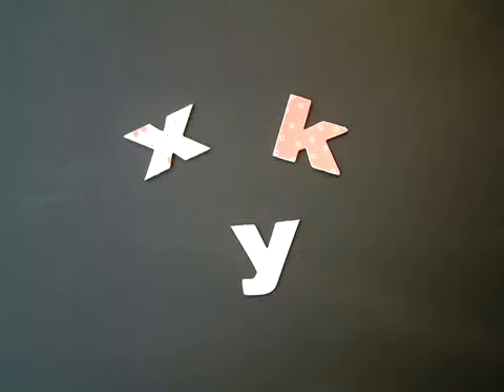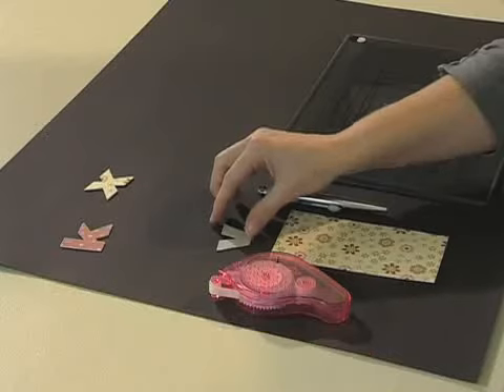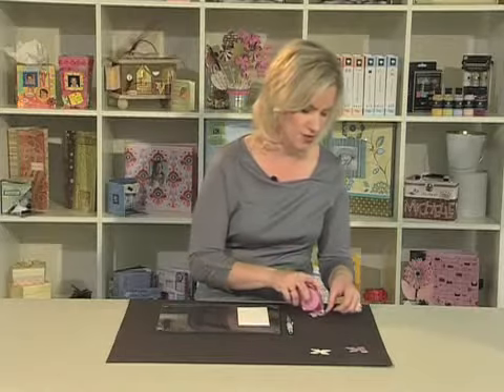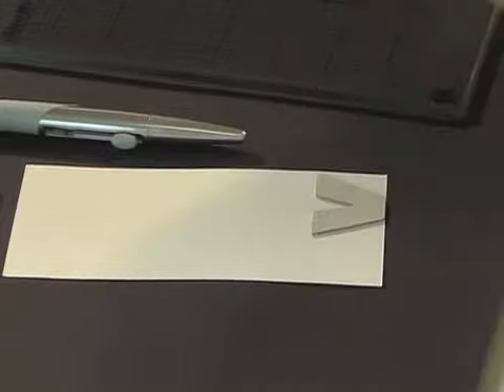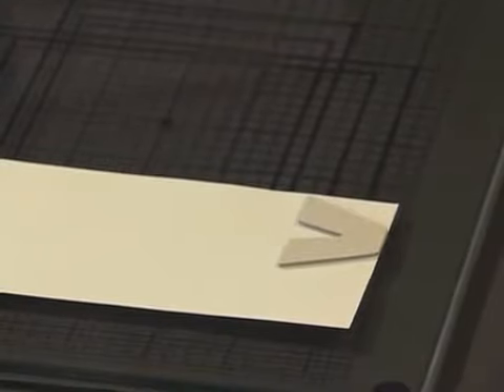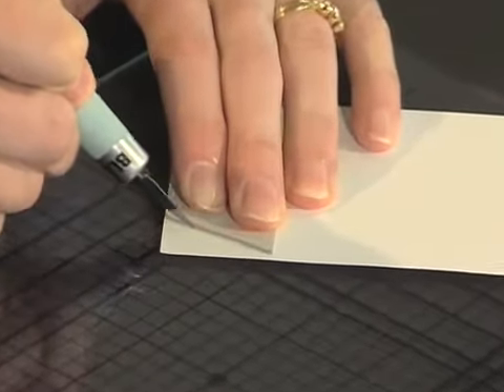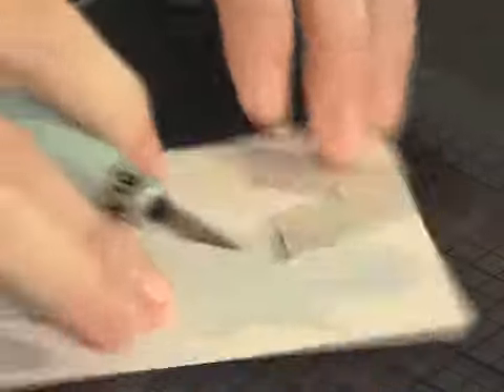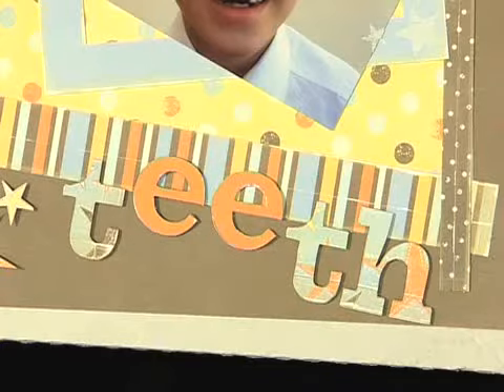Scrapbook.TV - How to Cover Chipboard with Patterned Paper